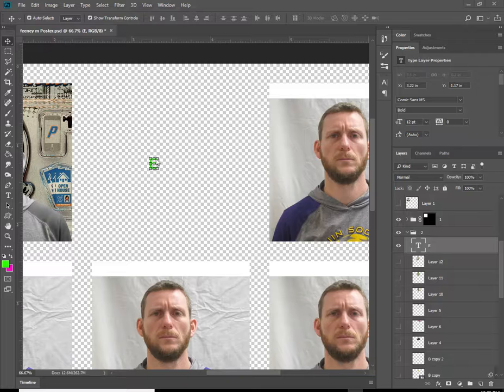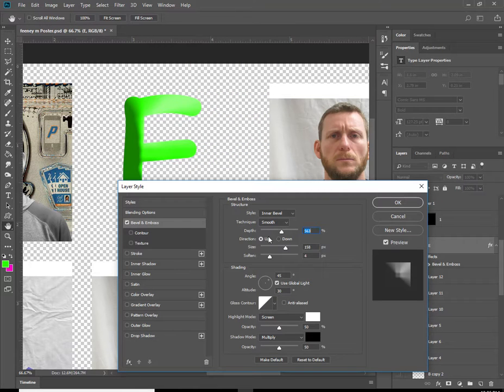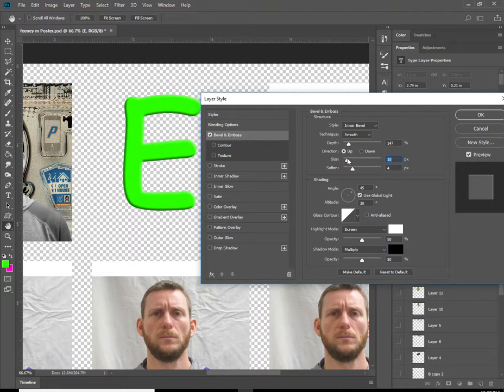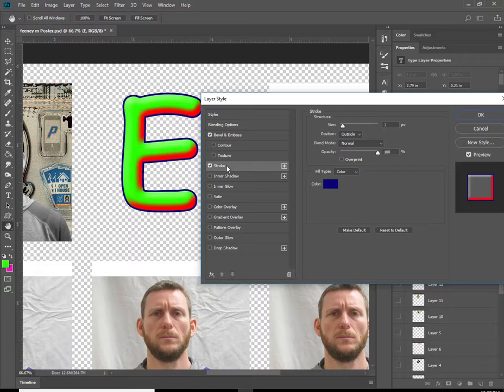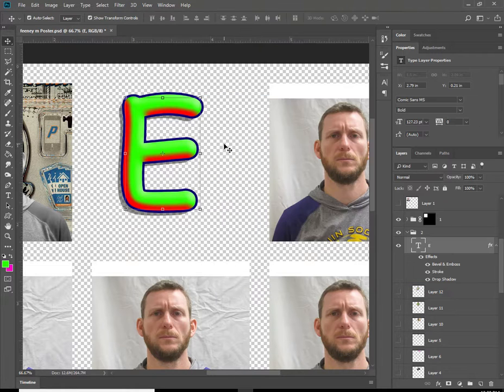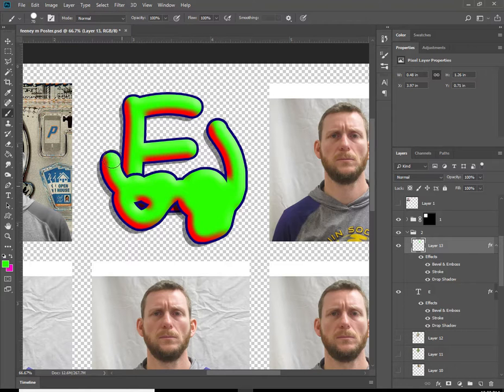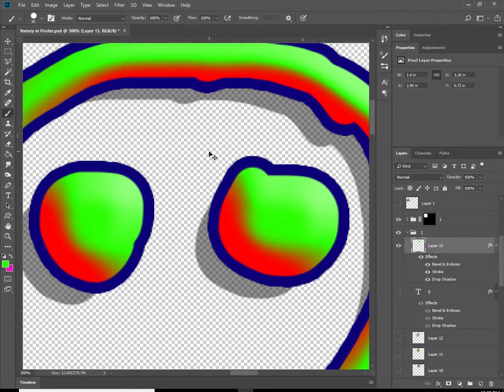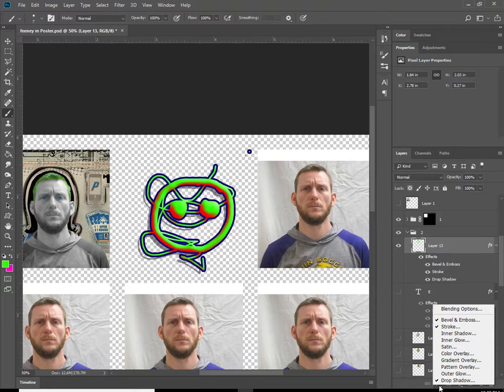Photoshop Layer Style